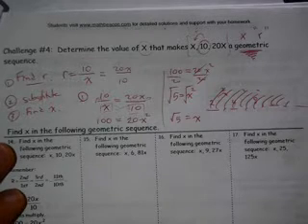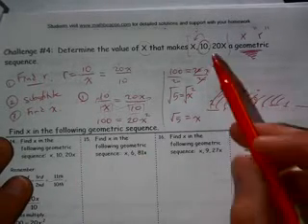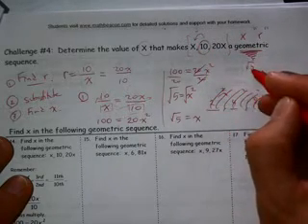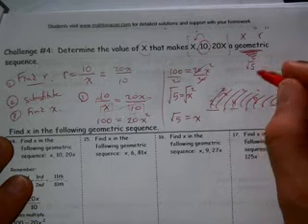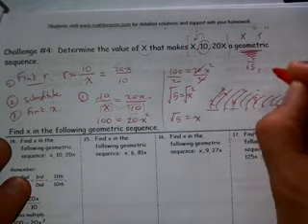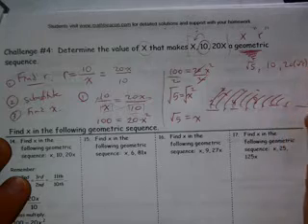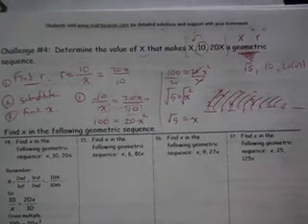PMa12_3.014_Ch4.flv